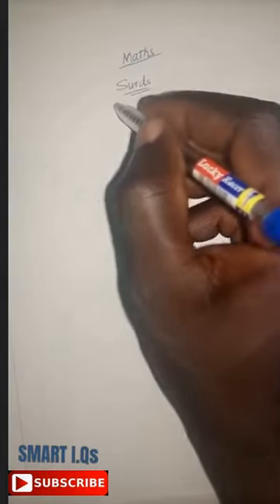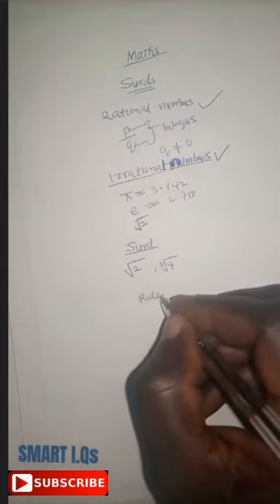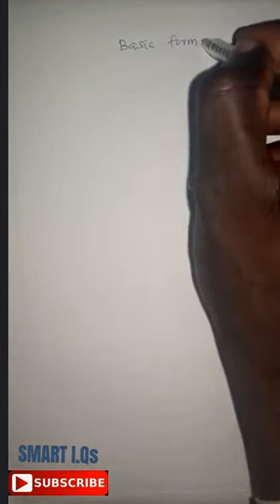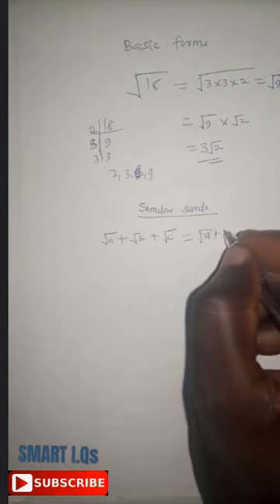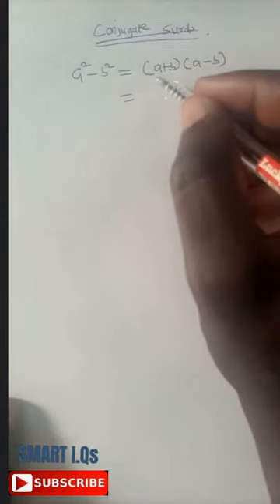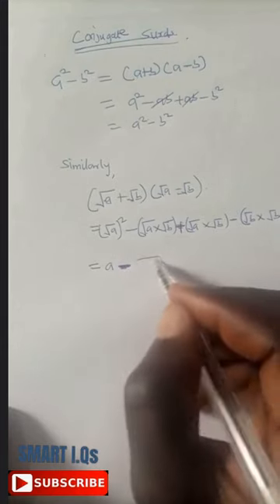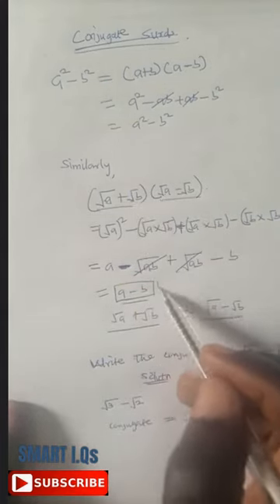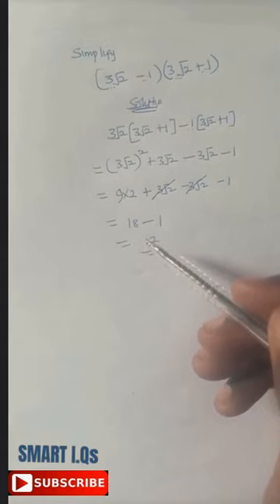Surds in its SIMPLICITY PT1